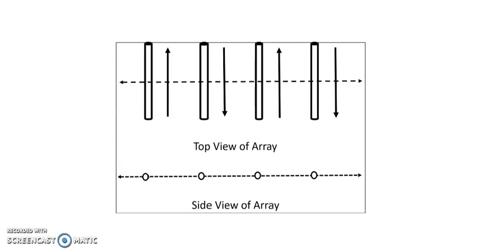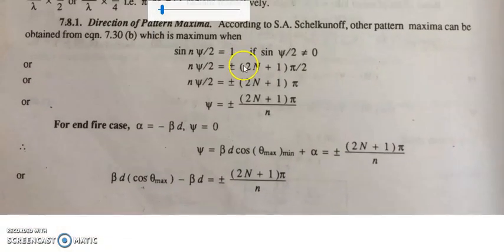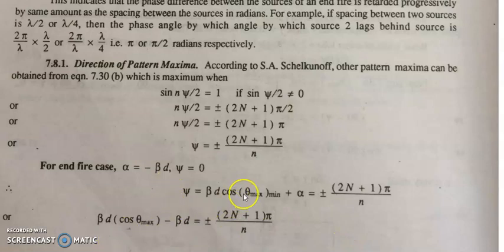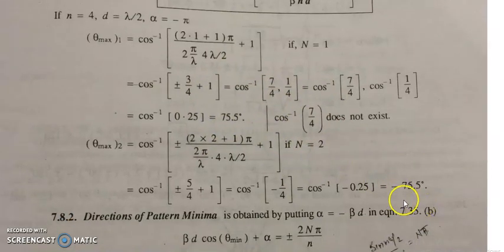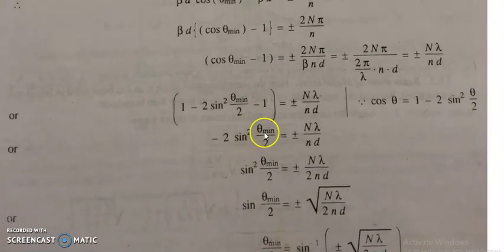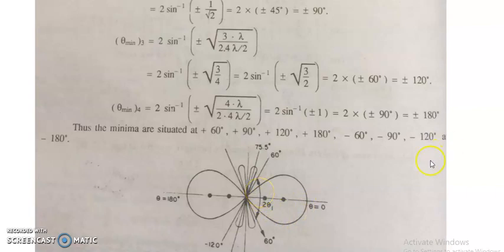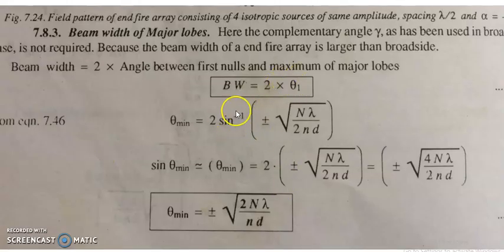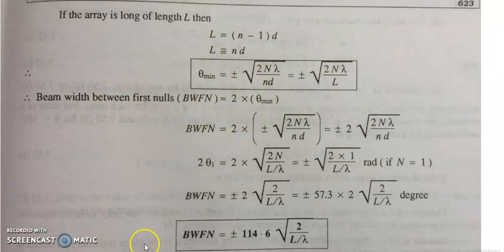ENDFIRE ARRAY (Reference:KD Prasad